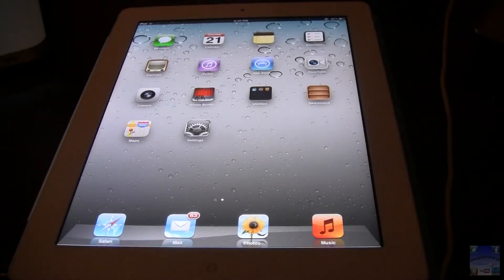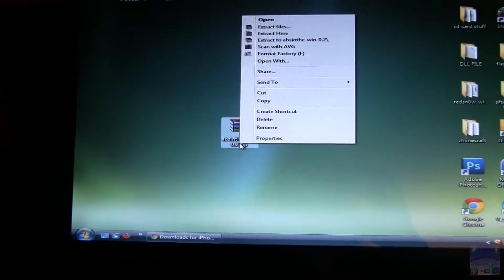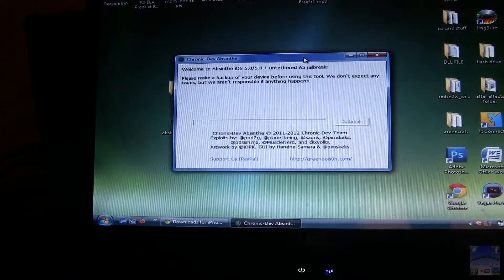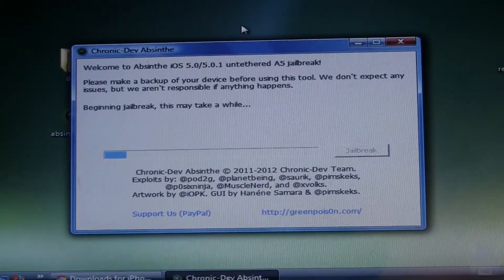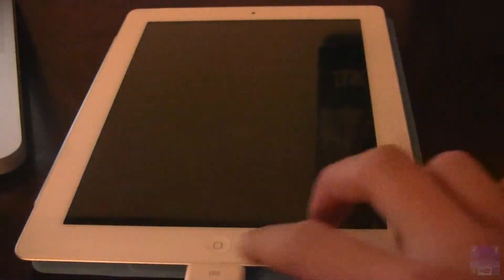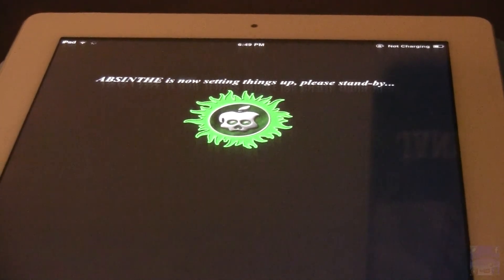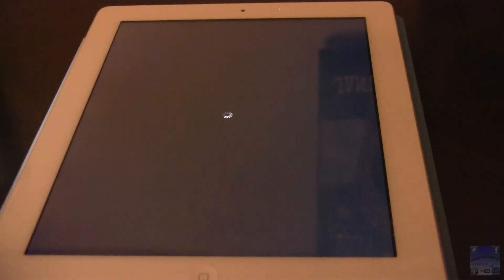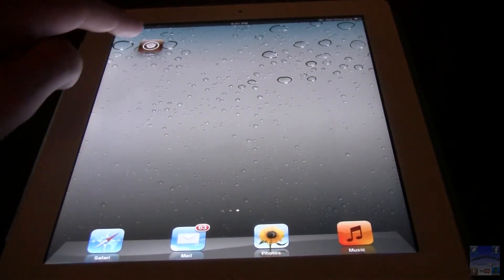How To Jailbreak iPhone 4S & iPad 2 5.0.1 on Windows with Absinthe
Jailbreak iPhone 4S & iPad 2 Untethered 5.0.1 on Windows with Absinthe.

Absinthe jailbreak is for iPhone 4S & iPad 2 on iOS 5.0.0 or 5.0.1.